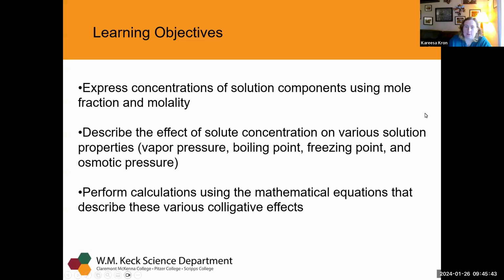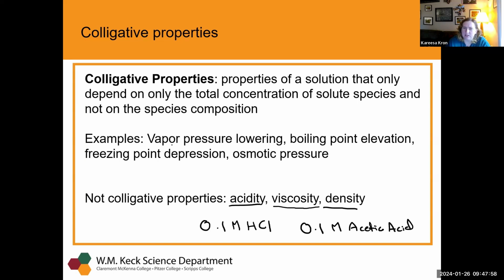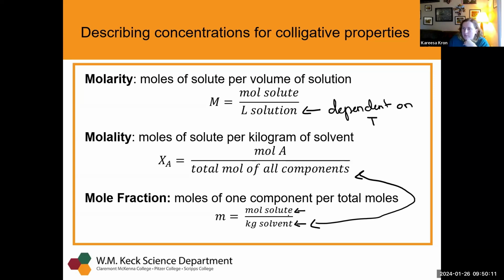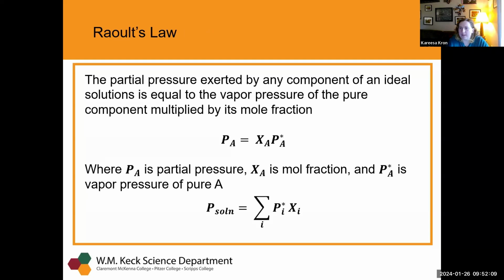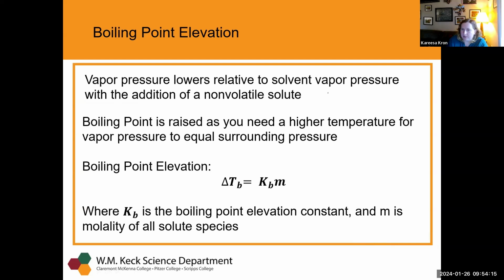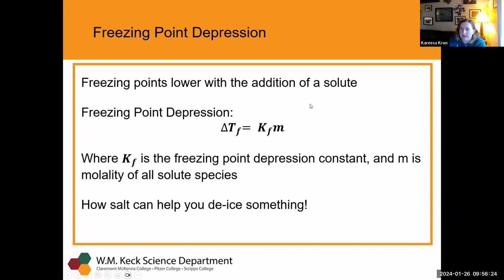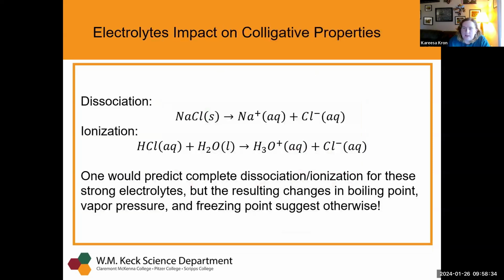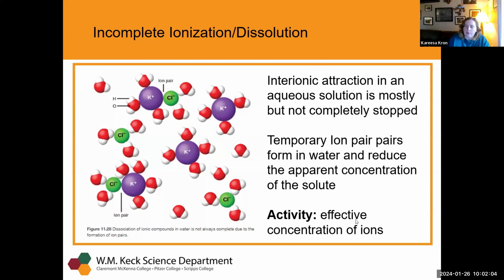Colligative Properties (Ch 11.4)